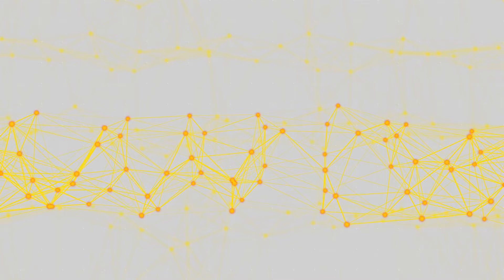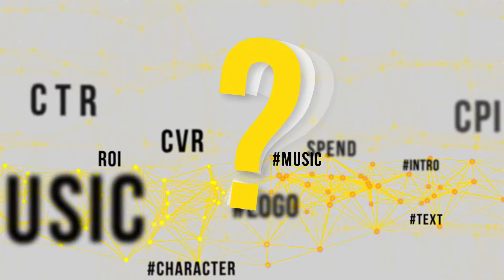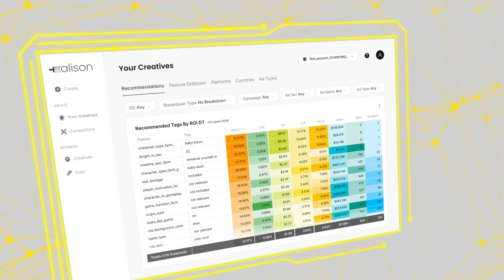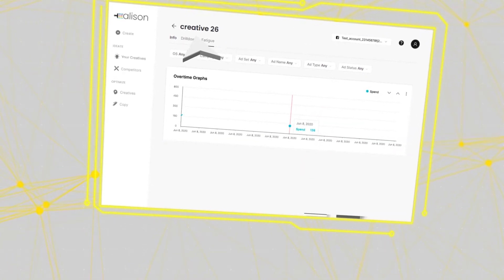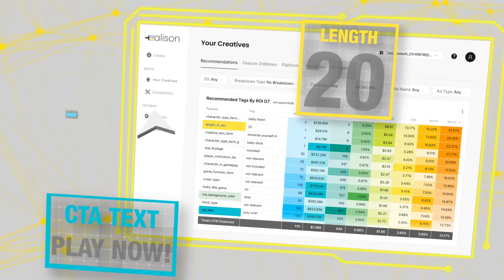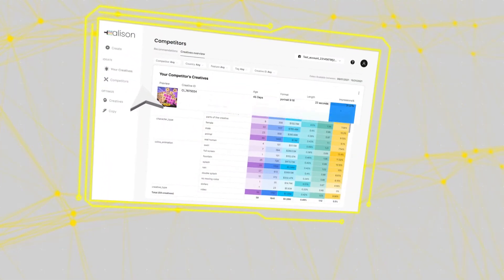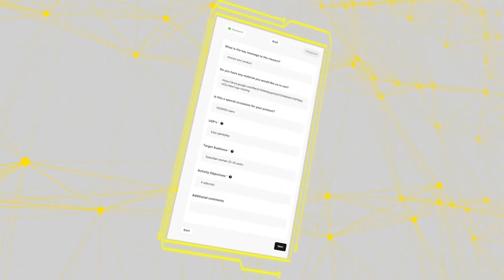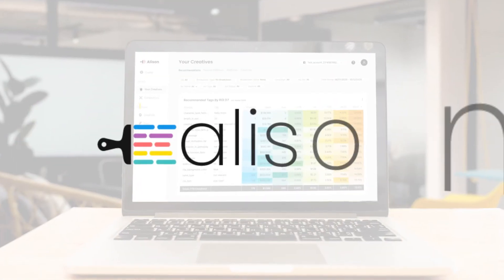This is Alison - yellowHEAD's Proprietary Creative AI Platform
Are you ready to create the ultimate ad?

Explore the Alison platform, AI technology that analyzes thousands of data points to help you create the ultimate ad!

This video walks you through the platform's features:
- fully customizable dashboard
- creative optimization
- creative fatigue detection
- ideation and actionable recommendations
- feature drill-down
- competitive intelligence
- creative production

We've seen creatives generated based on Alison's recommendations generate 3x higher roas.